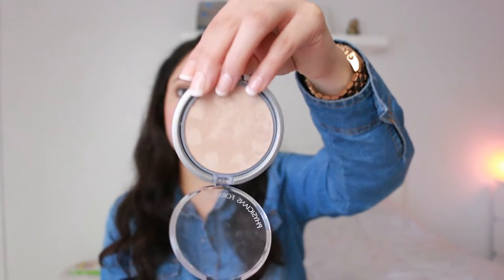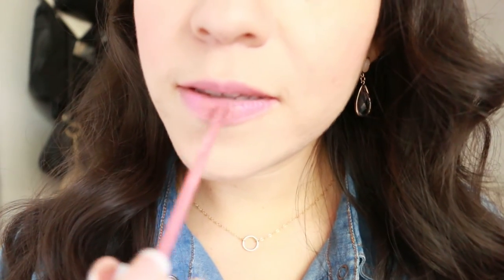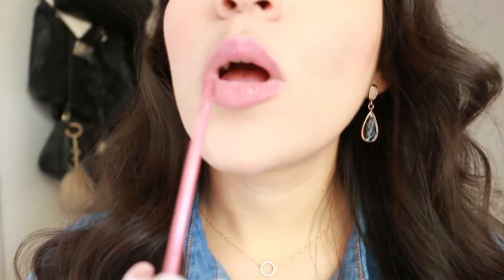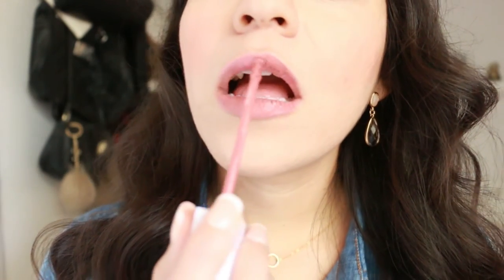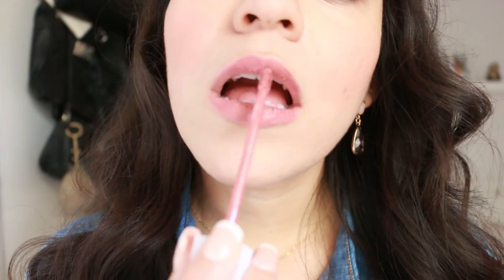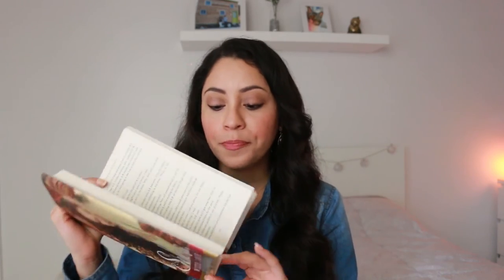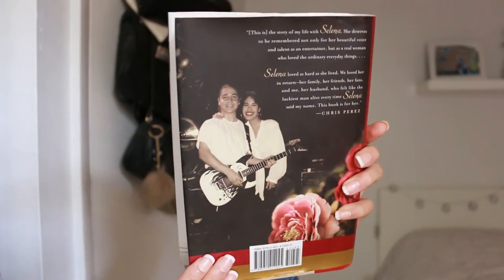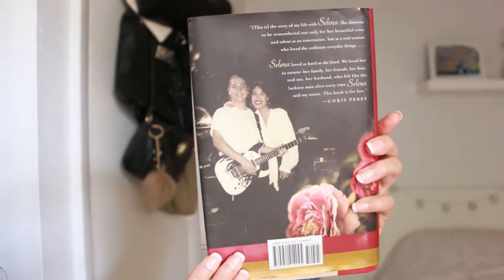FEBRUARY FAVORITES! Cruelty-free beauty, and more | LynSIre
My February favorites! As always I like to share a little bit of everything. Beauty without cruelty, vegan snacks, home items, and entertainment. What did you like?

FEBRUARY FAVORITES
Physician's formula face powder
Matte lipstick
Hazelnut spread
BPA free containers
Selena book
Black Mirror series

ONLINE SHOPPING

February favorites. Cruelty-free beauty, and vegan options.

Rosy (LynSire) ♡